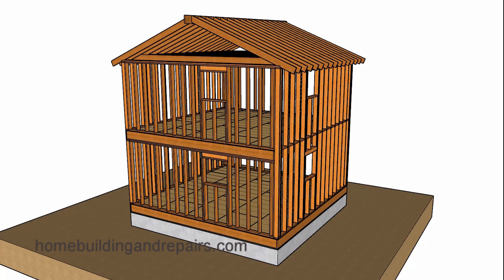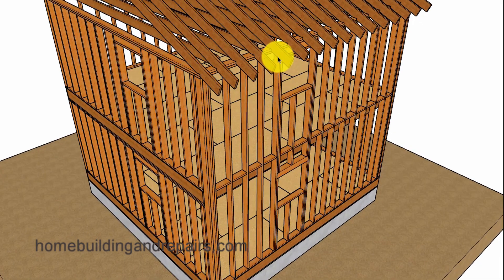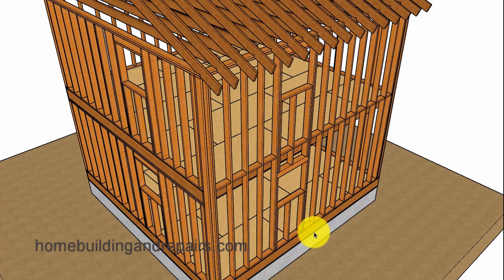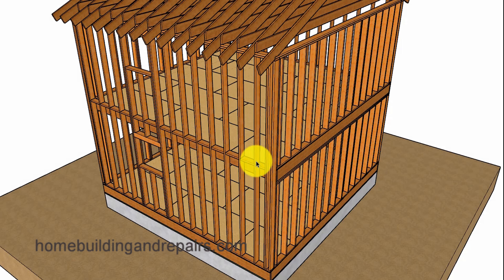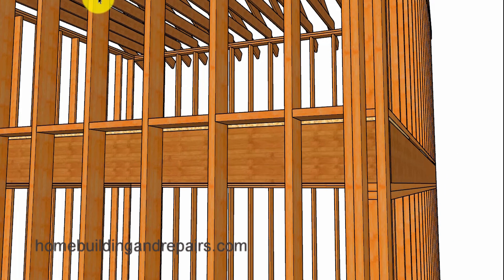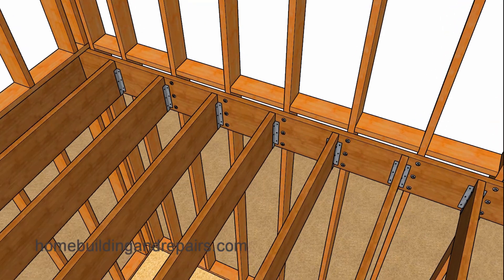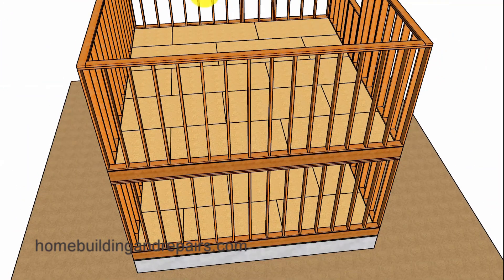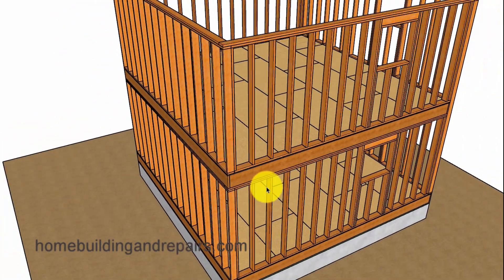Here's The Difference Between Platform And Balloon Wall Framing - Home Building Education Tutorial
In this video I will provide you with the difference between balloon wall framing and platform wall framing. Platform walls usually sit on top of the floor below where with balloon walls they usually attach to the walls.